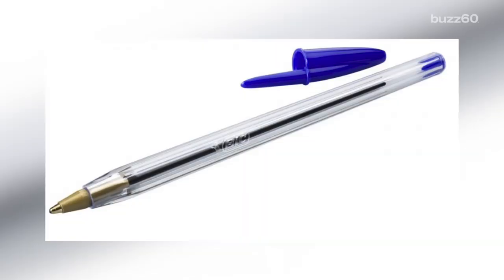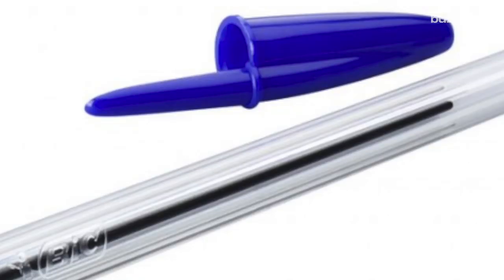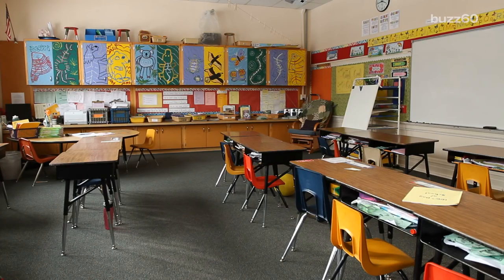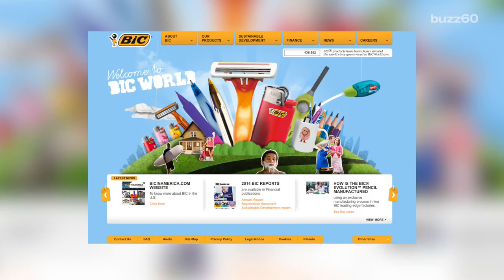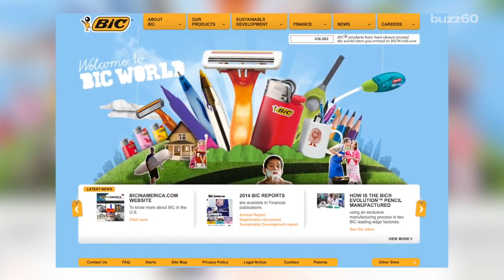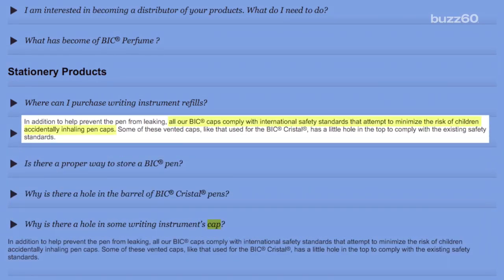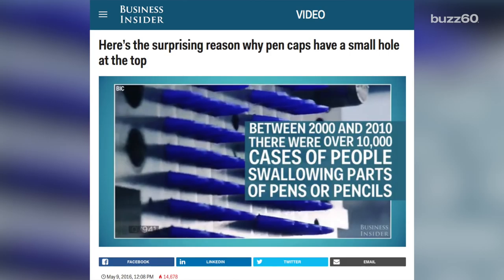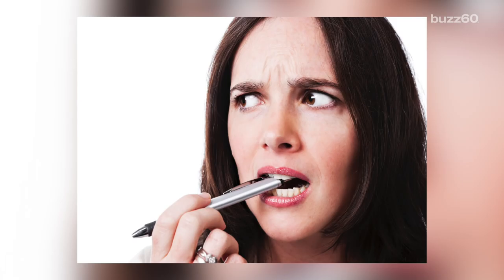You'll Never Guess Why Bic Pens Have a Hole in the Cap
For something you use every day, you probably don't know much about all the features of a pen. But there's one in specific that will baffle you. Keleigh Nealon (@keleighnealon) has the story.